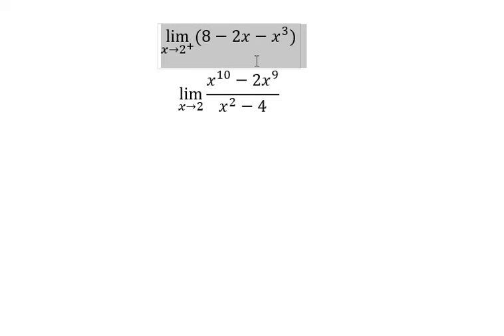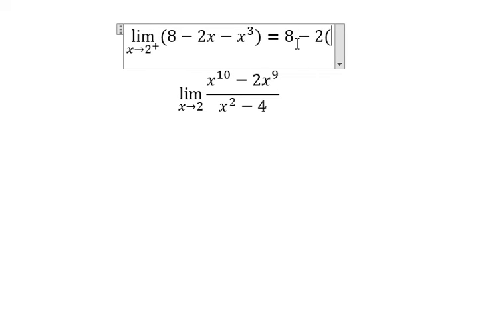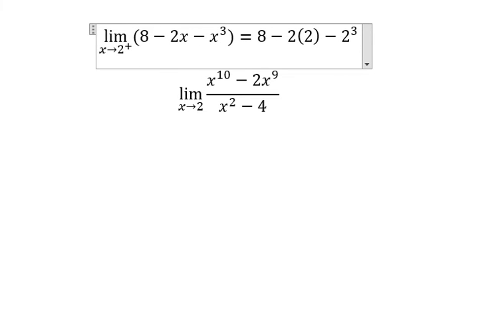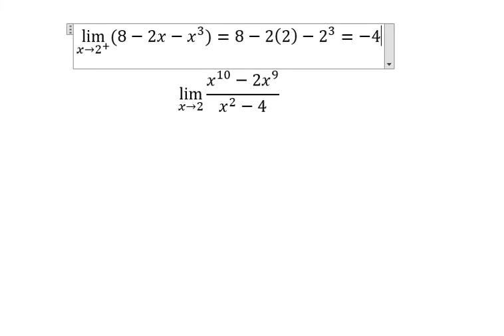Calculus Help: Find the Limits: lim (x→2^+ )⁡ (8-2x-x^3) and lim(x→2)⁡ (x^10-2x^9)/(x^2-4)